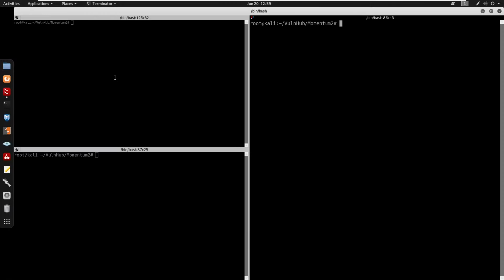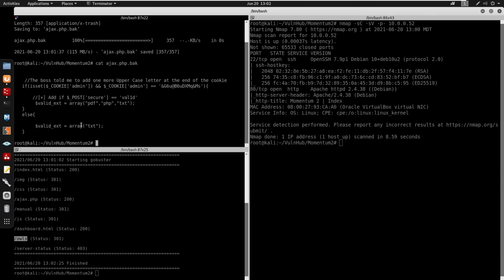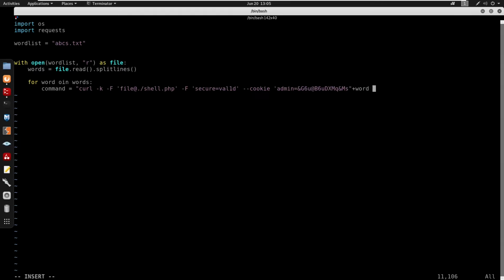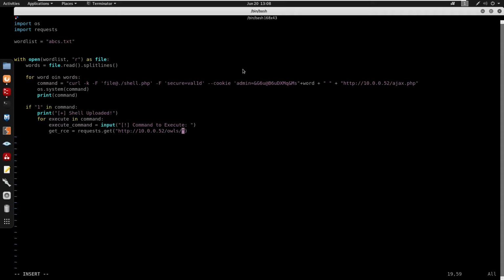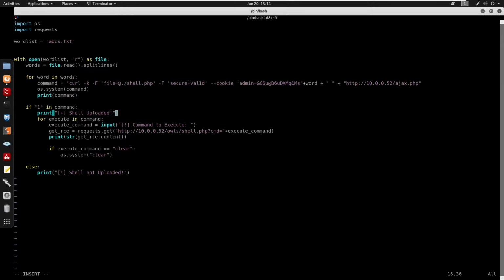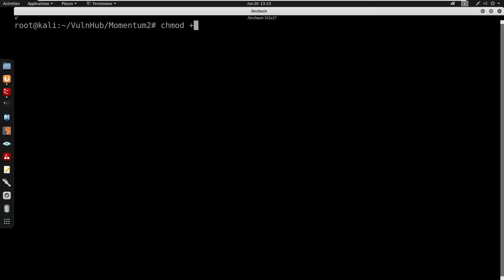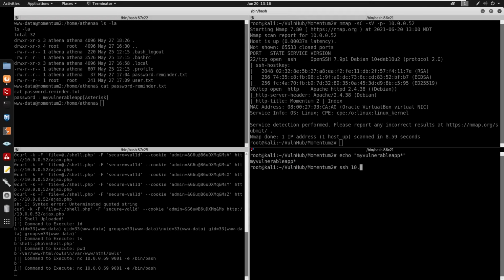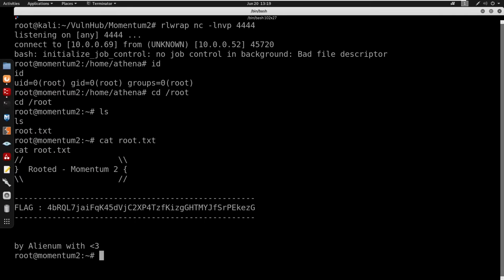VulnHub - Momentum: 2